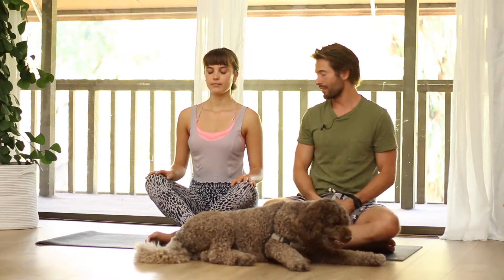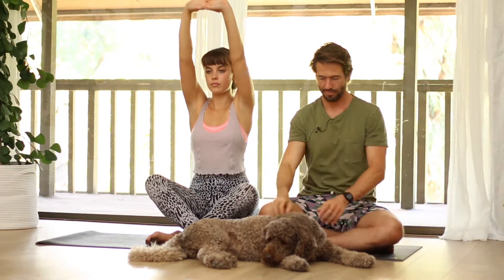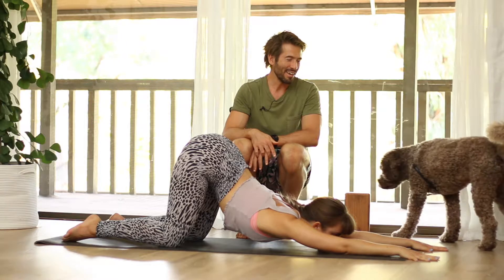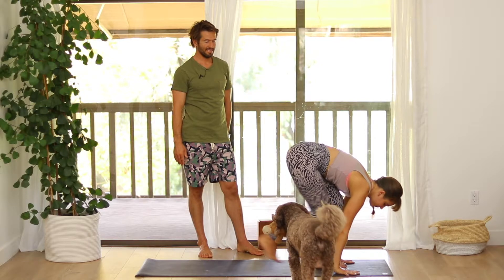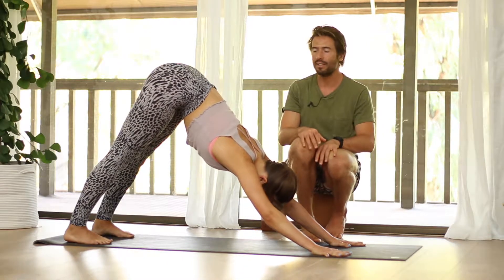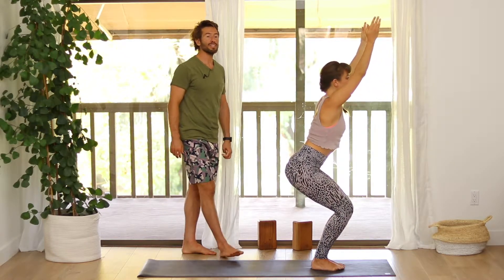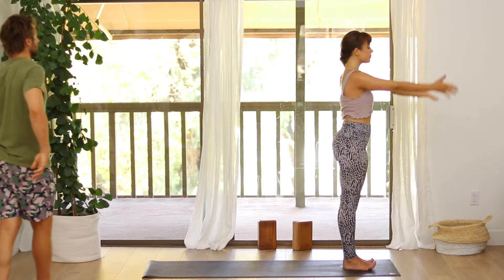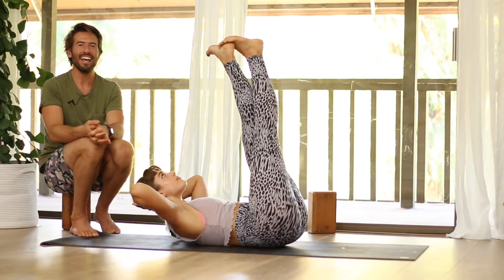Full Body Power Yoga Workout Flow | Yoga With Tim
Join the YWT community to try the extended version of this class and deepen your practice with me. You can also access all of my exclusive courses here, including the complete arm balance course.

A Full Body Power 30-minute version of the total body yoga workout. This class has a good balance of flow, core work, standing poses, hip openers, and arm balancing.

to sign up to become a member of the community.

The Total Body Yoga Workout | Yoga With Tim